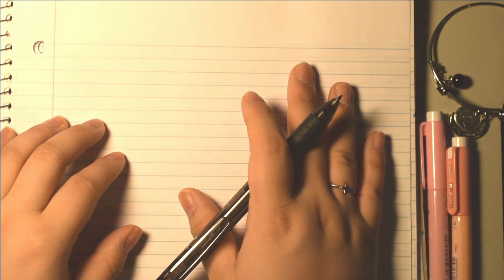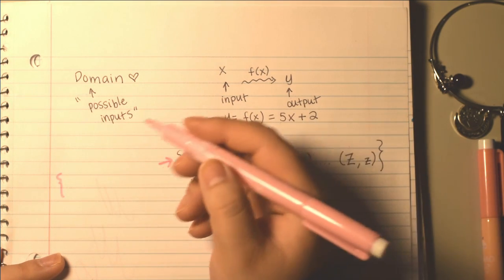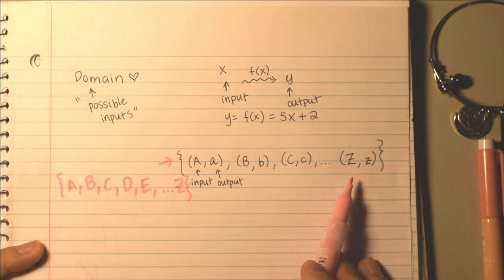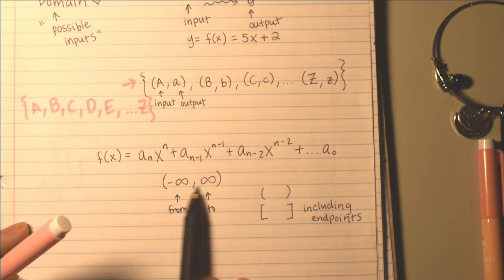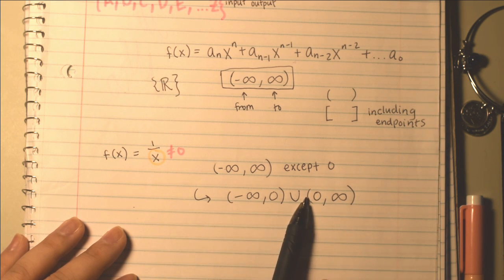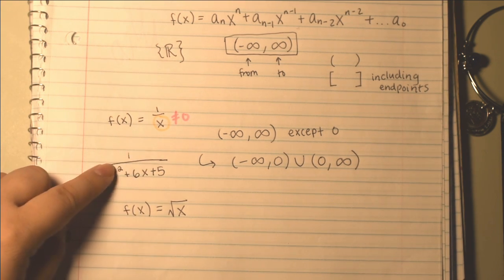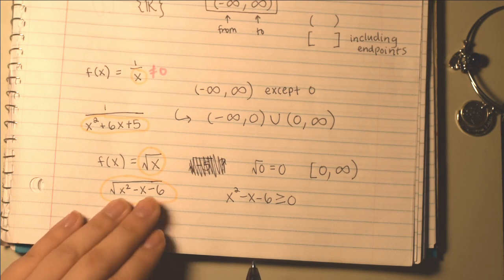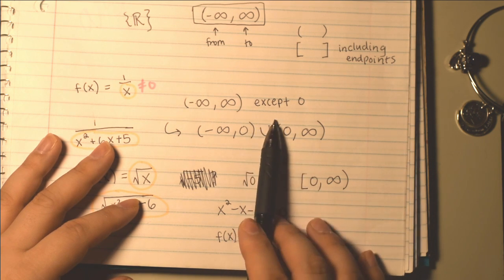Math ASMR | Algebra | Intro to Domain of a Function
Hi There Amazing,
In this video we'll play around with the idea of the domain of a function, both for math review and ASMR of course. In short, the domain is just the set of all "allowable" inputs. Now that you know, you have complete permission to tune in and out of this video. We'll practice specific examples in future ones. We're just taking things nice and slowly :)
Hope you enjoy xox

if you want extra "sleepy" math, or are interested in other math topics, feel free to browse through my ever-growing playlists or comment preferences--topics or style (direct practice problem, tutorial, sleepy math, etc.)  Also, please don't be shy to let me know if you catch me doing anything incorrectly--mistakes are bound to happen (: Take care! ❤️